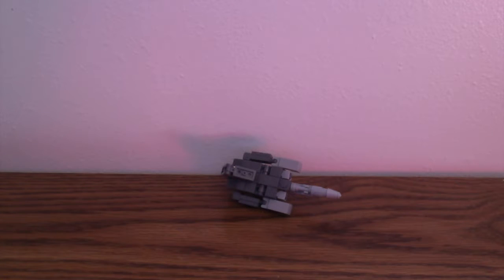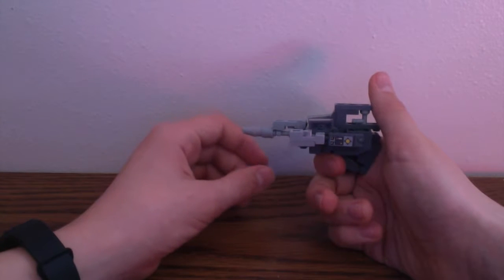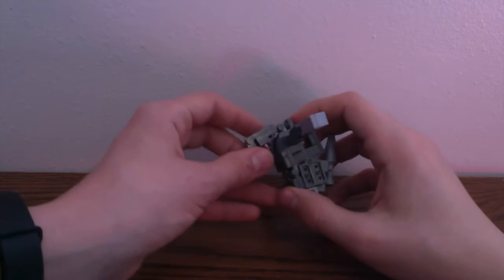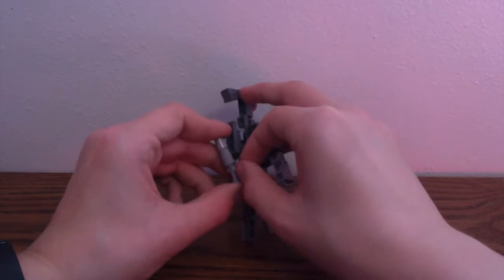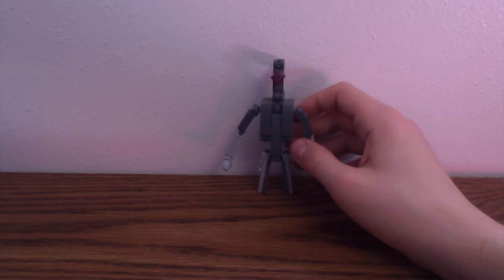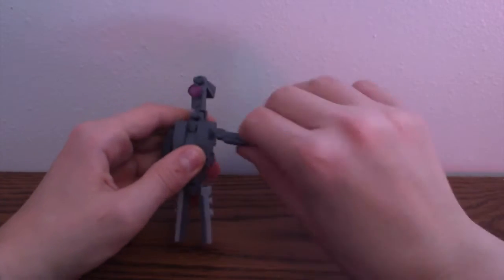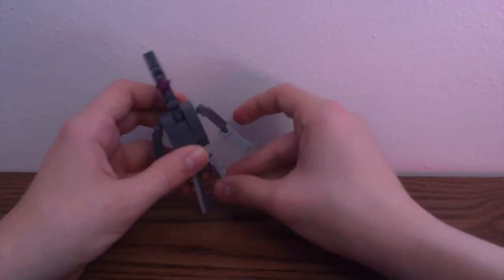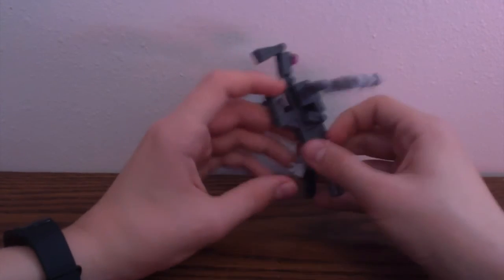Lego Transformers Ricochet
sorry about not uploading recently, I have been very busy with school work. hope you like it.